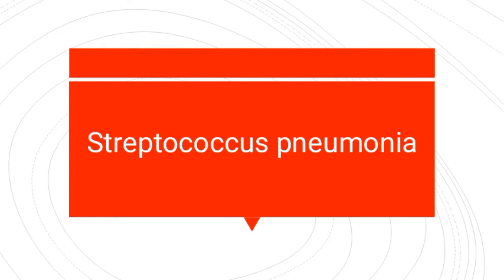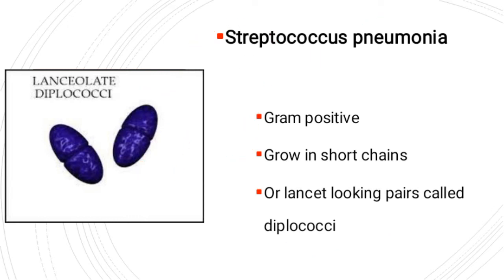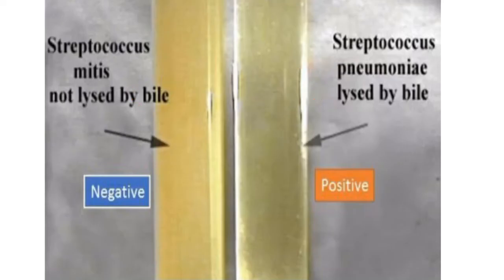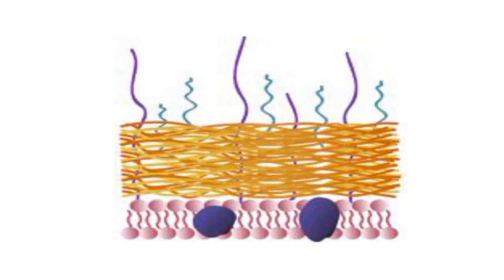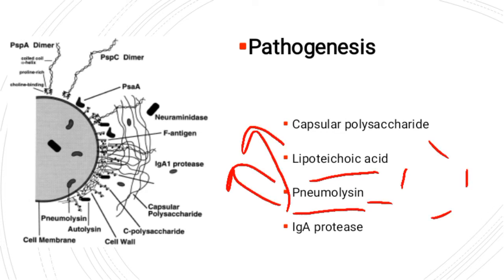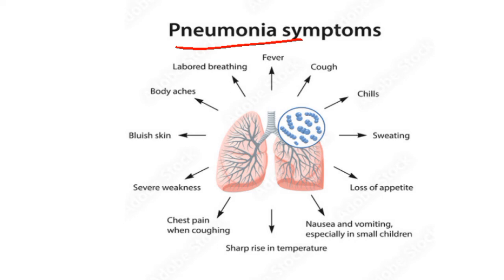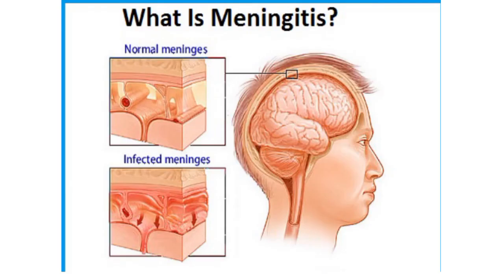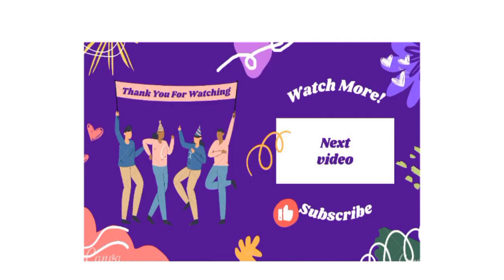Streptococcus pneumonia | microbiology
What is streptococcus pneumoniae? Streptococcus pneumoniae are round bacteria that tend to grow in chains, usually in lancet-looking pairs called diplococci, and are the most common cause of community-acquired pneumonia.
Streptococcus Pyogenes Disease
Streptococcus Pyogenes
Bacterial Pneumonia
Net
Neutrophils
Extracellular Trap
Streptococcus Pyogenes Infection
Streptococcus Pneumoniae Disease
teaching
Pneumonia Infection
Streptococcus Pneumoniae Infection
Streptococcus Pneumoniae
Neutrophil Extracellular Trap
Community-Acquired Pneumonia
Pneumonia Disease
biology education
Pneumonia
This lecture is for the following students .
Pathology (Medical Specialty)
what is
nursing (field of study)
The nursing school (organization)
Medicine (Field of Study)
Disease (Cause of Death)
Health (Industry)
microbiology

Following terminologies have been explained in. detail
group b strep
antibiotics
pneumonia symptoms and treatment
pneumonia symptoms
pneumonia
online learning.

you will be able to learn the following:
streptococcus pneumonia pathogenesis
streptococcus pneumoniae lab diagnosis
 streptococcus pneumoniae virulence factors
streptococcus pneumonia kingdom
streptococcus pneumonia mnemonic
streptococcus pneumonia  micro
streptococcus pneumonia microbiologia
pathogenesis of streptococcus pneumonia
identification of streptococcus pneumonia
streptococcus pneumonia pathophysiology
streptococcus pneumonia resistance mechanism
streptococcus pneumoniae infection
streptococcus pneumoniae disease
streptococcus
pneumonia
streptococcus pneumoniae microbiology
streptococcus pneumoniae microbiología
microbiology
streptococcus pneumoniae
bacterial pneumonia
community acqired pneumonia
streptococcus pyogenes
streptococcus pyogenes disease
streptococcus pyogenes infection
pneumonia infection
pneumonia treatment
pneumonia pathophysiology
pneumonia symptoms
what is streptococcus pneumonia
in this lecture following sections have been explained
Timecodes
0:00 - intro
0:30 - morphology
2:48 - important properties
6:59 - pathogenesis
10:30 - clinical findings
13:10 - lab diagnosis